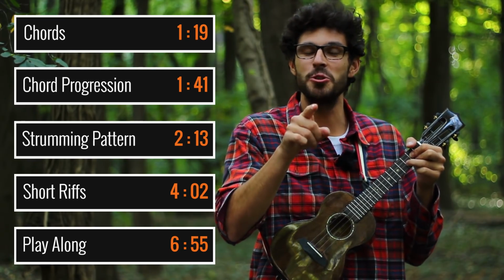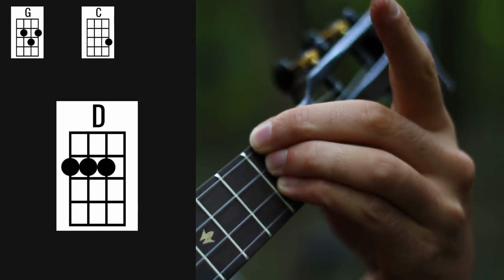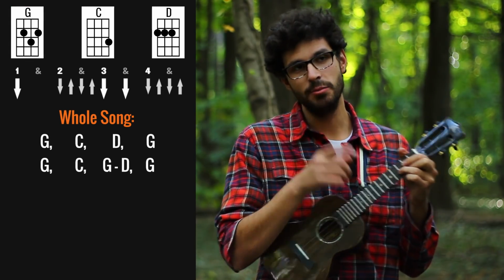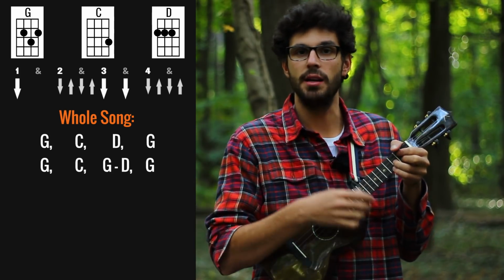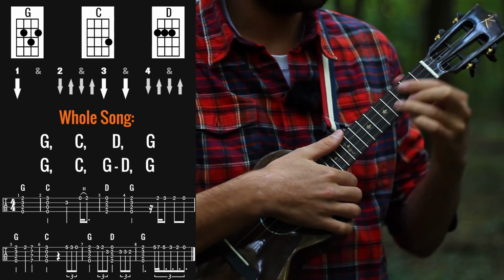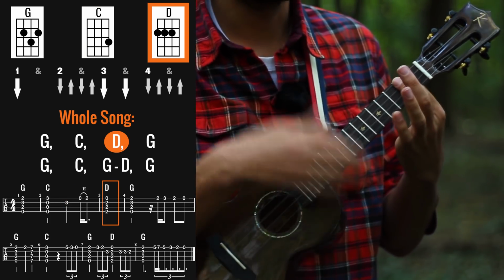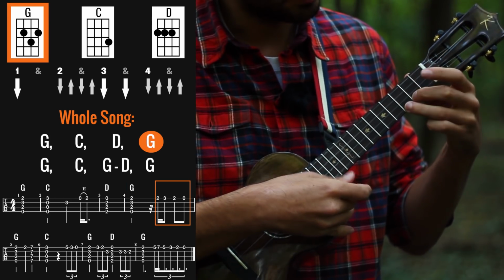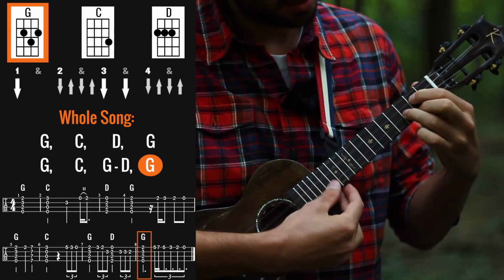Afroman - Because I Got High - Ukulele Tutorial - Riff, Chords & Play Along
This is my ukulele tutorial for "Because I Got High" by Afroman. Download the PDF here:

The ukulele in this video